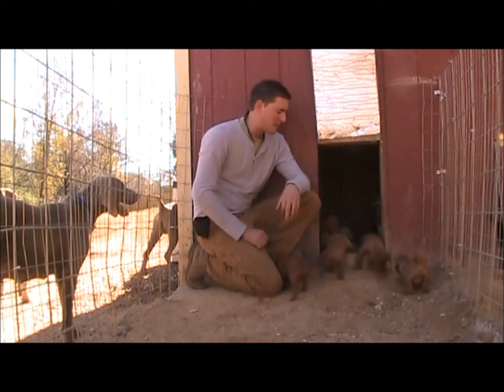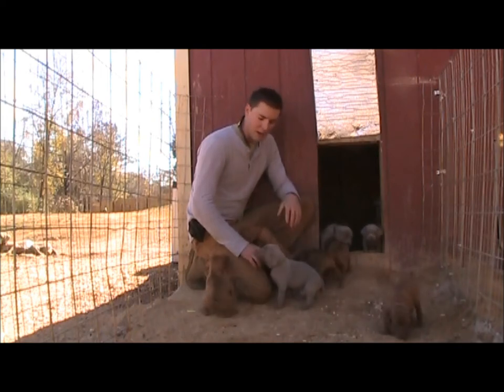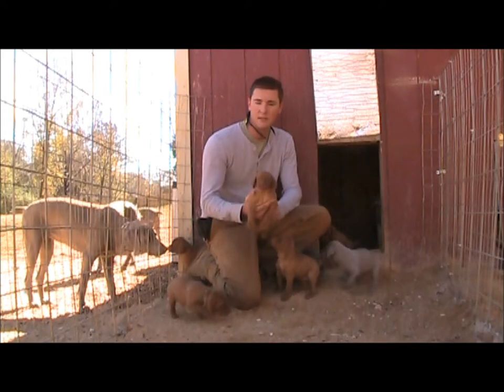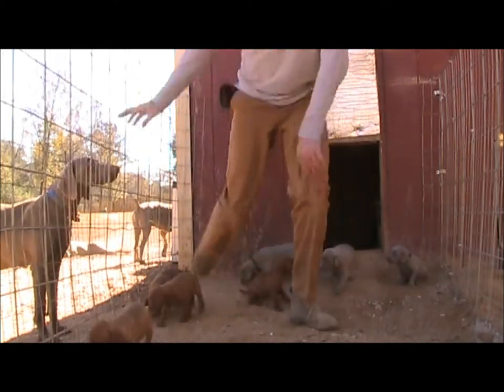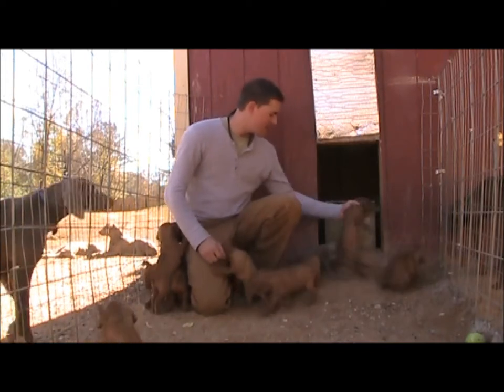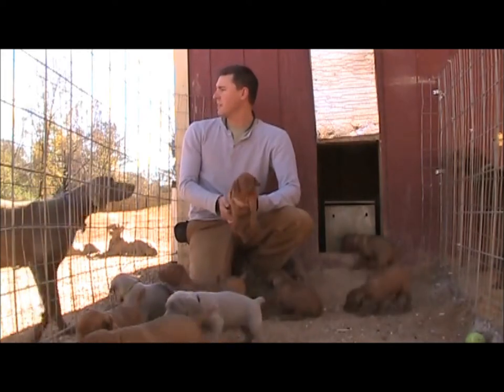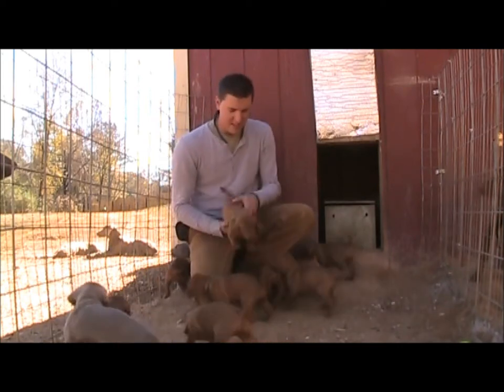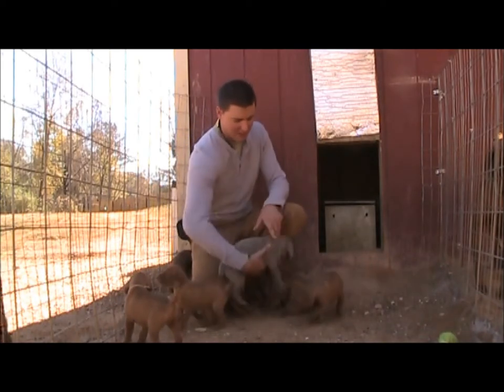Becca & Biscuit Stage 5 Playtime in the Sandbox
Weimaraner and Vizsla Puppies 5 Weeks Old Biscuit and Becca Pups